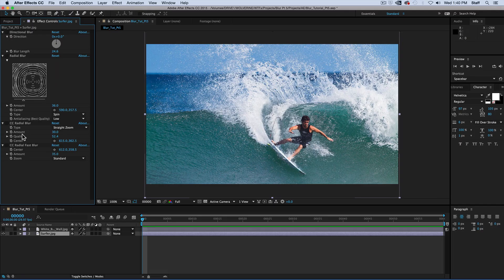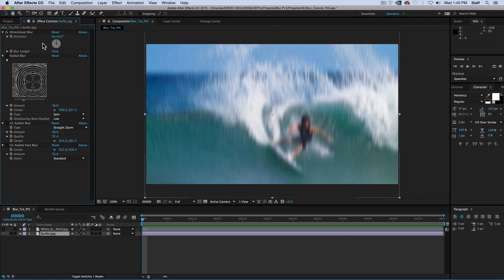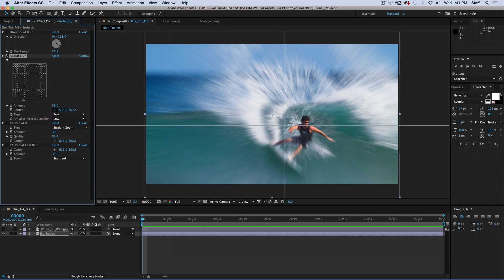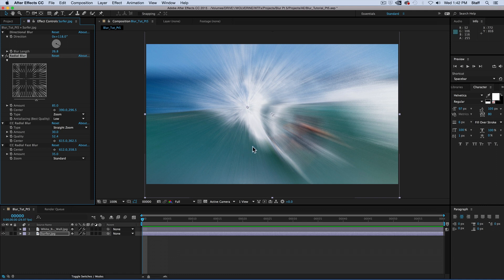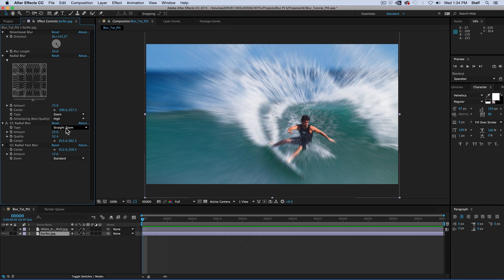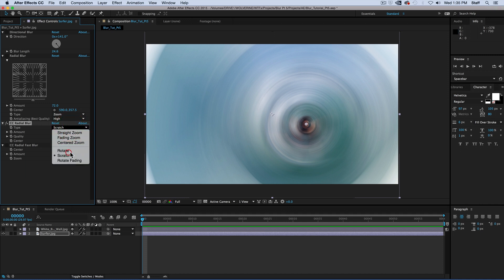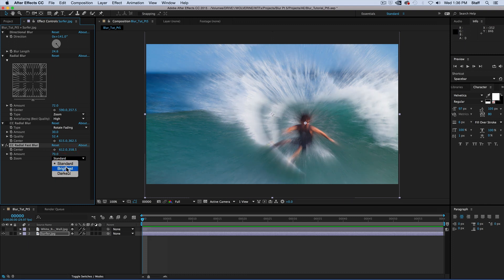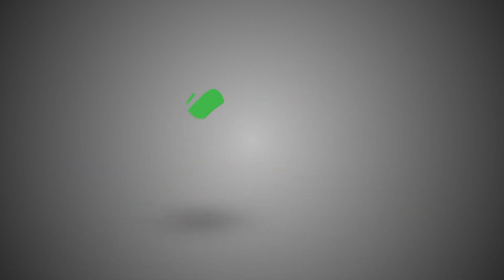After Effects Tutorial : Blurs: Directional, Radial, CC Radial, & CC Radial Fast Blur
Blurs: Part 5

If you've ever looked at an effect that comes with After Effects, and wonder what it does?  This is the channel for you.  In this series, we are looking at the different blurs and discuss the subtle differences between.  Here, in part 5, we are discussing the Directional, Radial, CC Radial, & CC Radial Fast Blur and how they are different (even though they're named basically the SAME THING!)